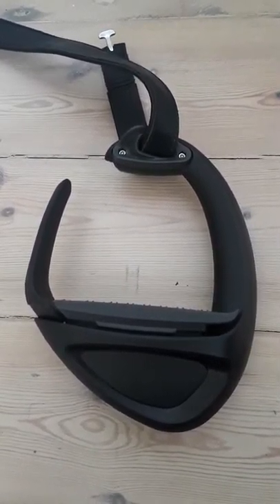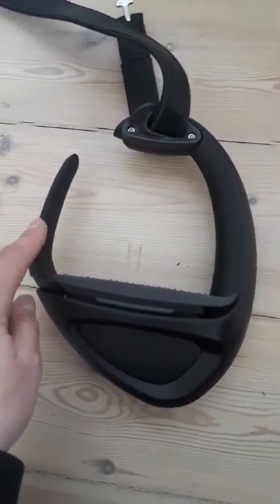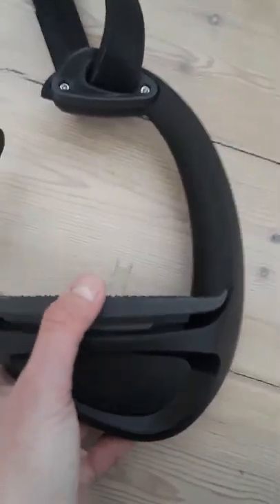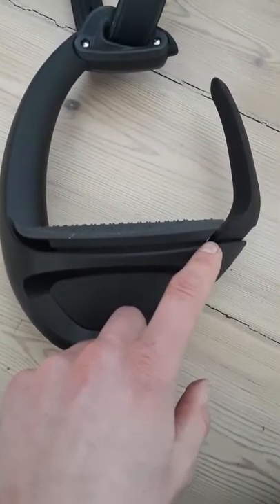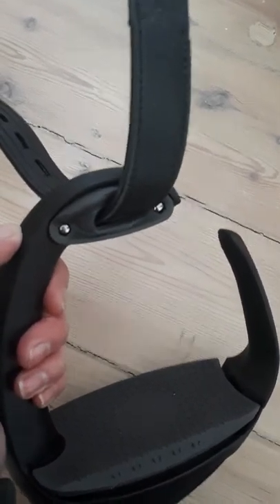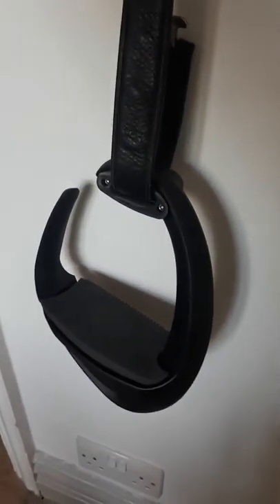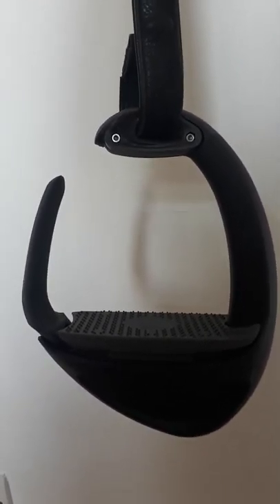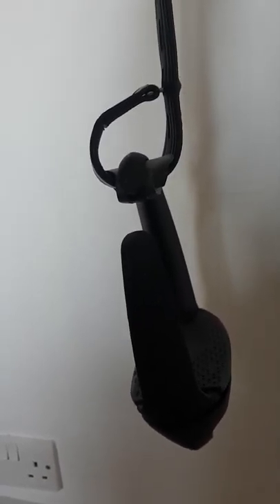COMPOSITI ELLIPSE stirrup review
Quick video walking through the main features of the stirrup and personal opinion.